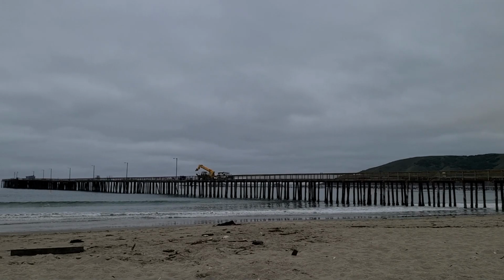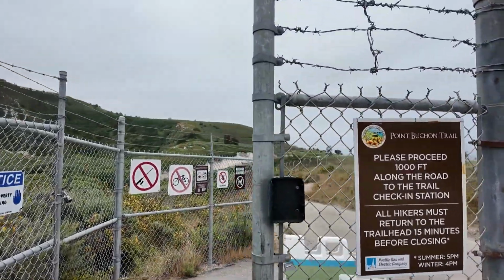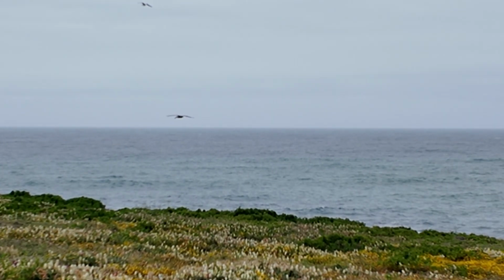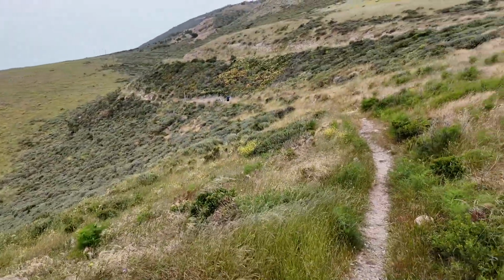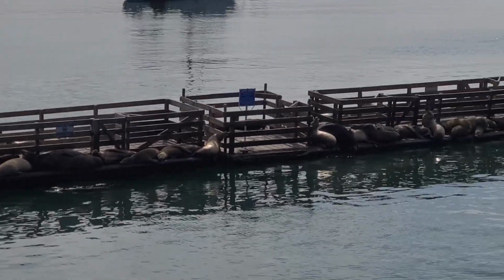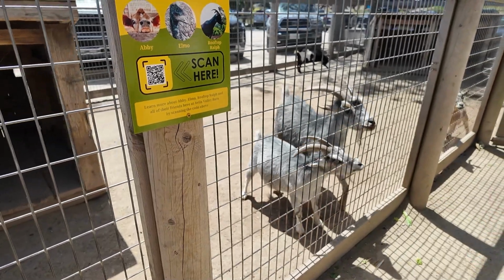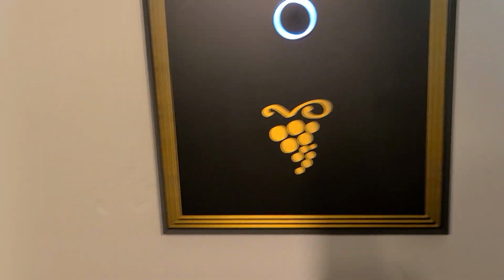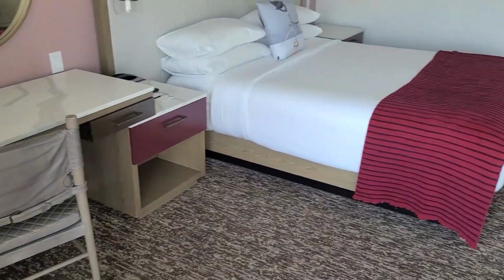VACATION VLOG | AVILA BEACH | SOLVANG | POINT BUCHON HIKE!! | WINE TASTING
Hello everyone, welcome back to the final installment of our Central Coast vacation vlogs!!

This video covers our final 4 days in California. We did some lovely wine tasting, hung out on the beach, had some delicious dinners, and most importantly, got to do a hike that I have had my eye on for YEARS and have never been able to make work with timing. The Point Buchon trail is only accessible on certain days and times through PG&E, and we were finally able to make it work! WE GOT TO SEE DIABLO CANYON FROM A LIL DISTANCE!! (Yes, I am weirdly obsessed with the Diablo Canyon Power Plant lol.)